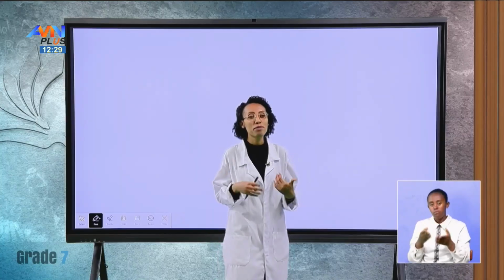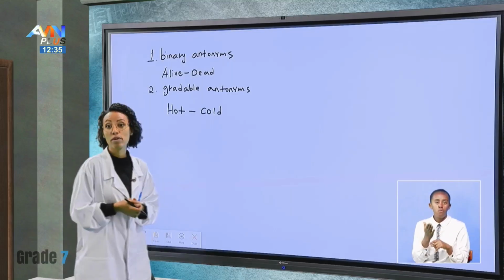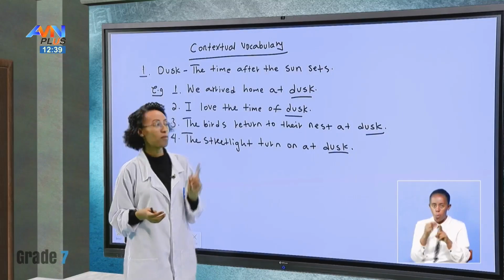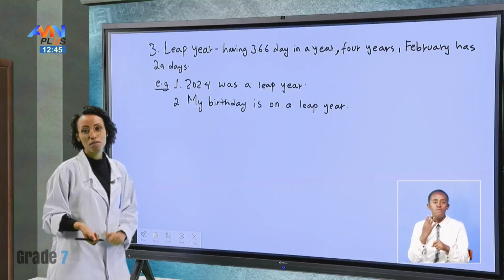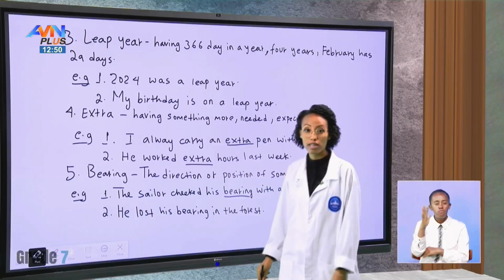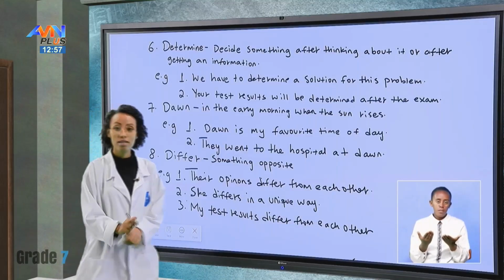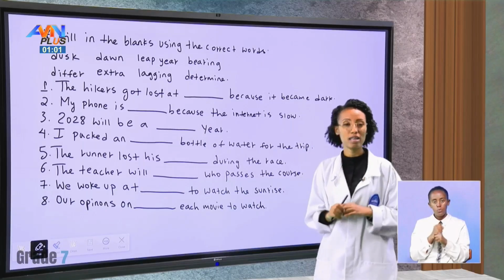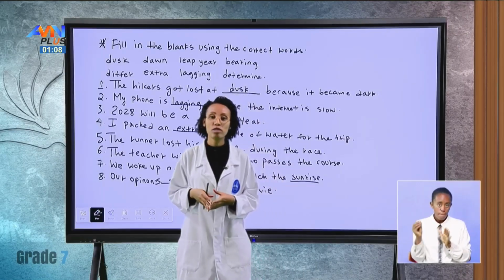English Grade 7